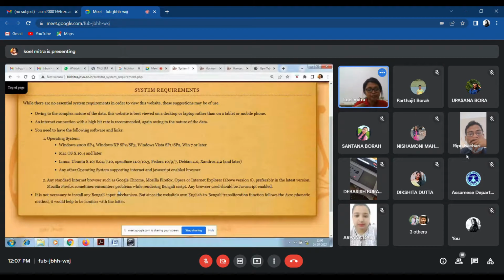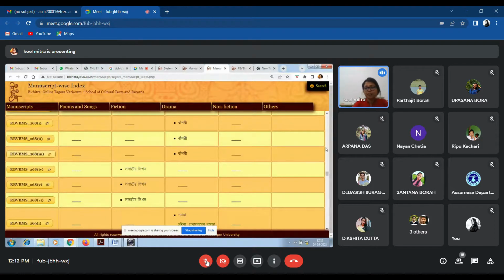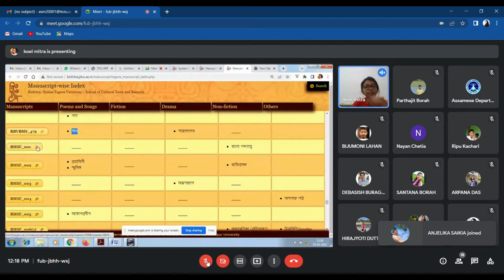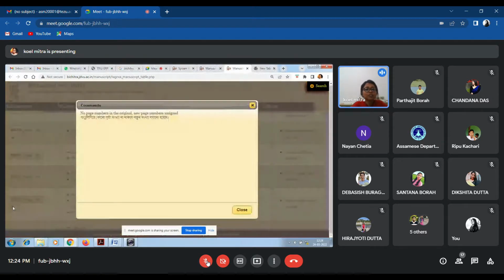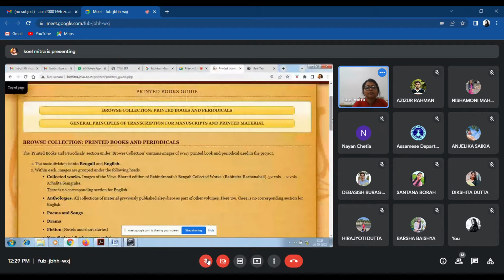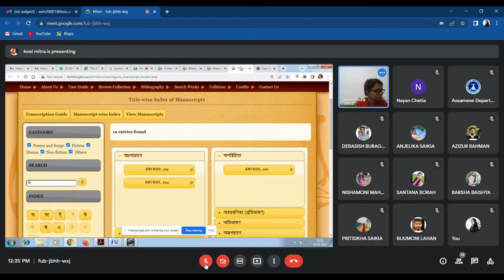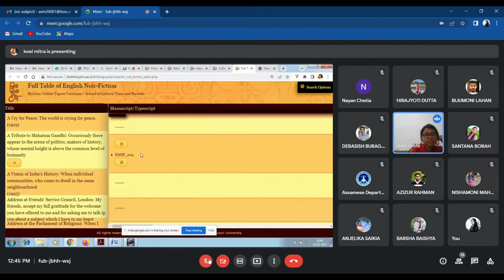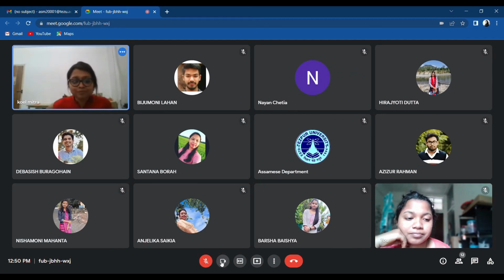Series 2 || Lecture 6 || Digital Humanities in India-2 || 24 March, 2022